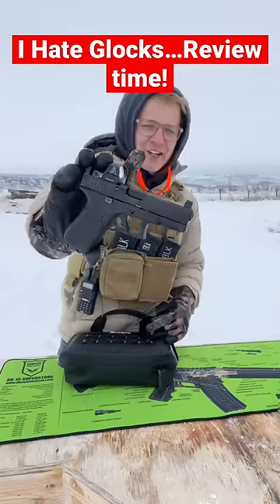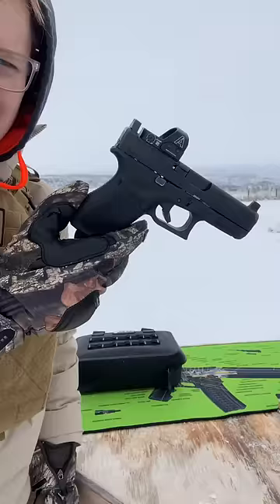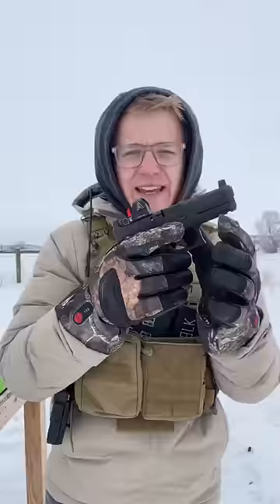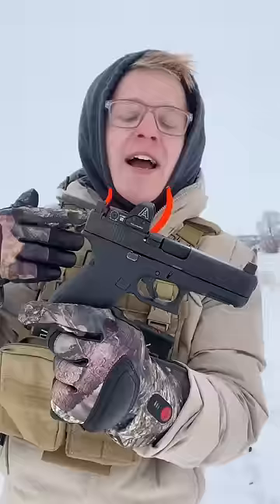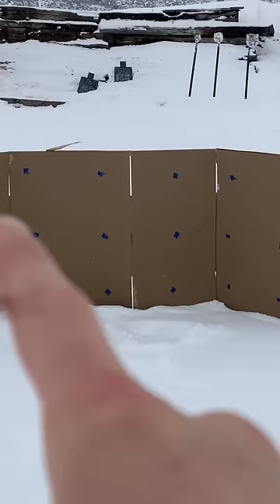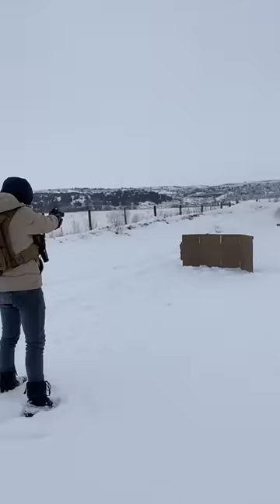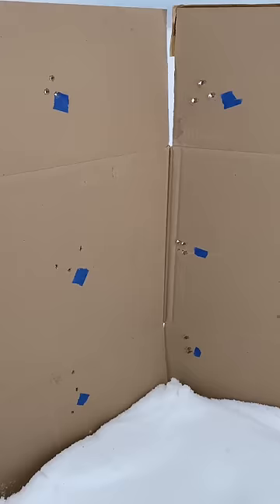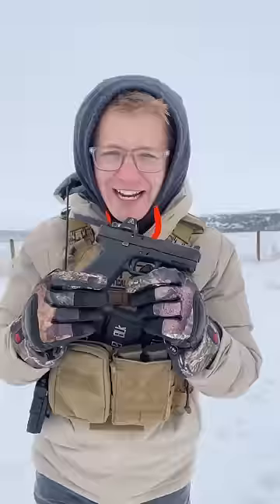Glock Hater Reviews Glock 19! (Will It Change My Mind?)